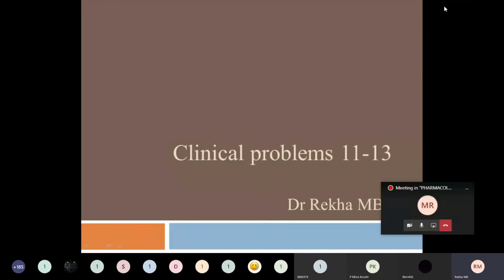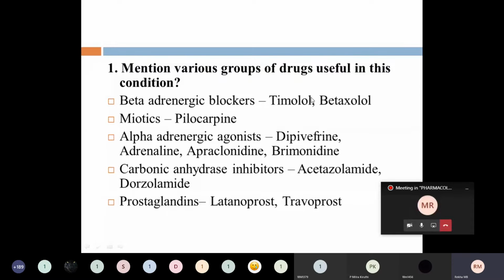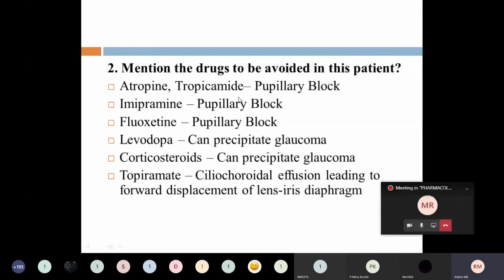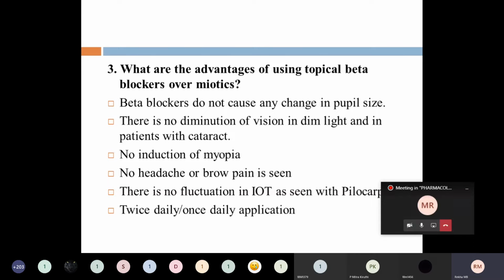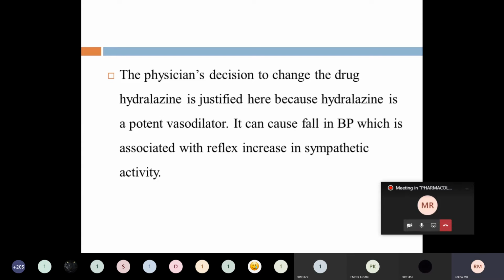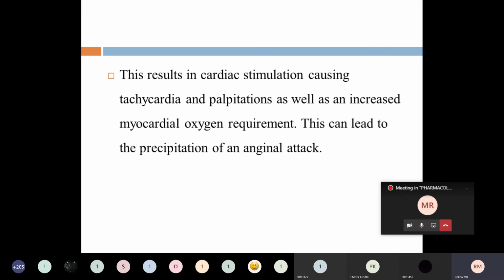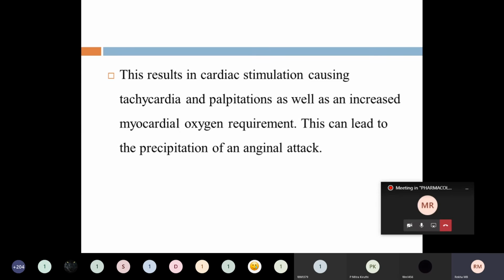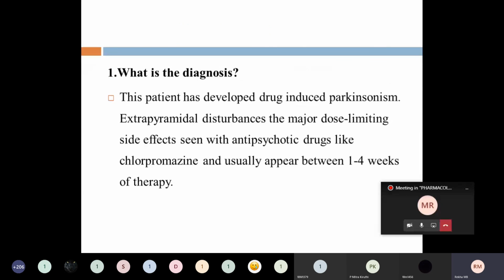Clinical Problams | Pharmacology | Dr Rekha M B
Subject Name : Pharmacology
Topic Covered :  Clinical Problams
Delivered by : Dr Rekha M B